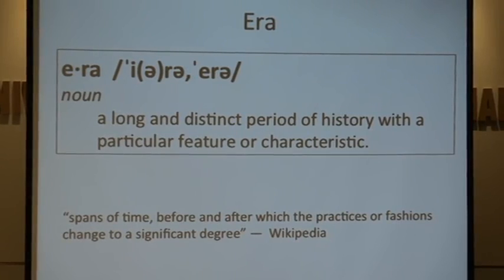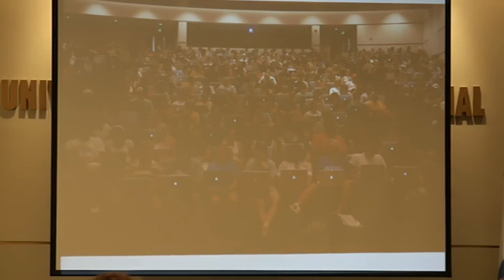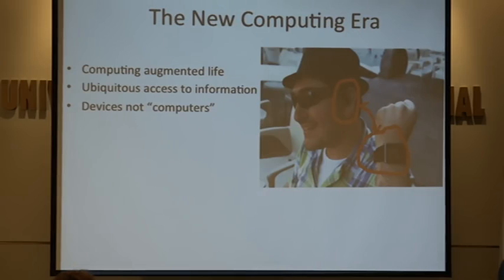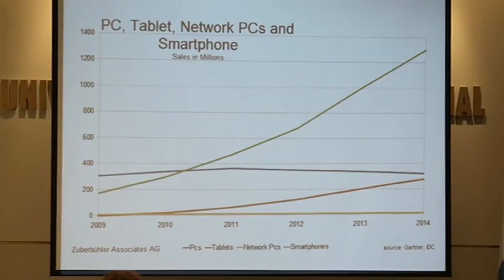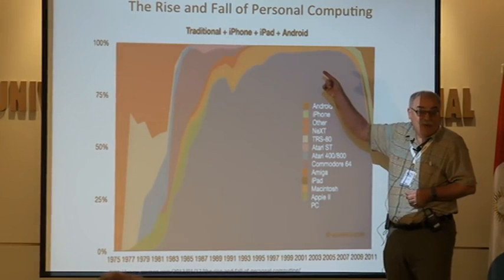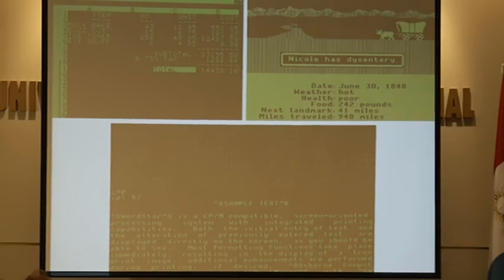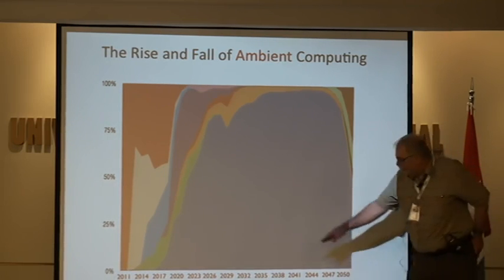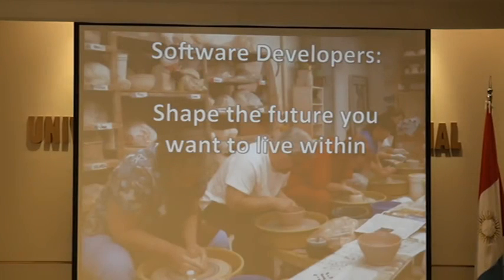02 - Allen Wirfs-Brock - Welcome To The Ambient Computing Era